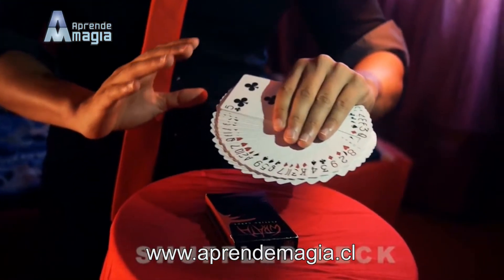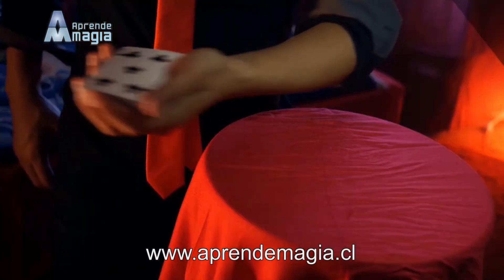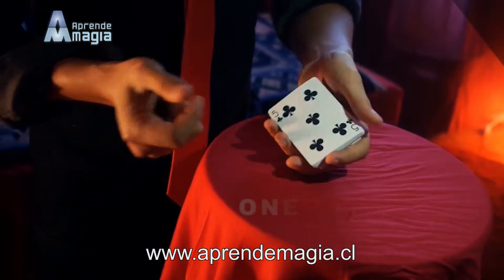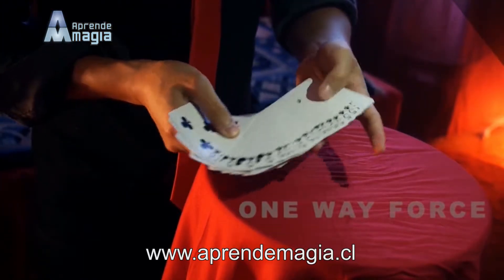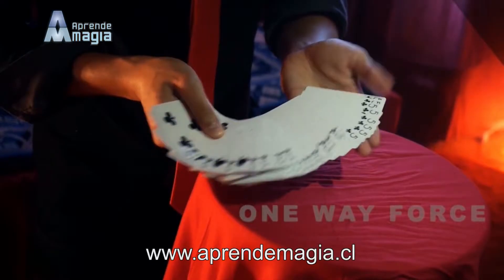Flash Deck Switch 2.0 por Shin Lim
El mejor cambiador de barajas del mercado producido el ultimo tiempo, con este increible dispositivo podras hacer verdaderos milagros y pasar de una baraja a otra sin pensar y de manera muy natural